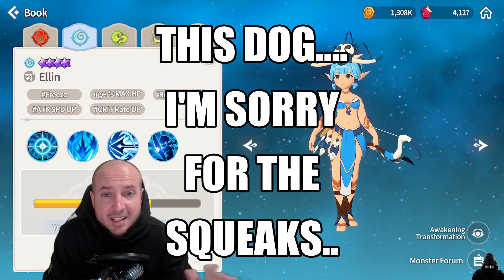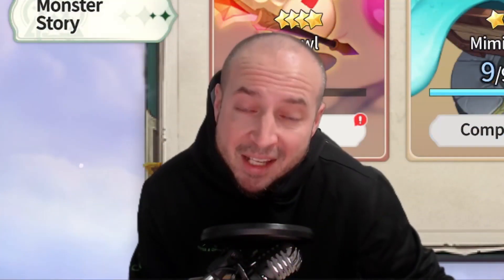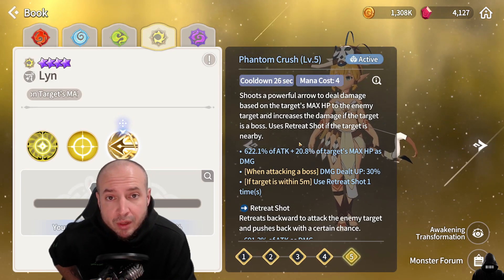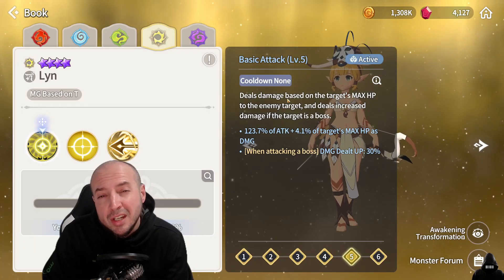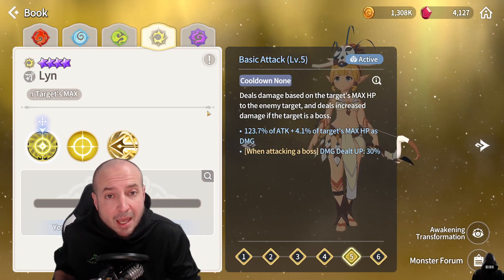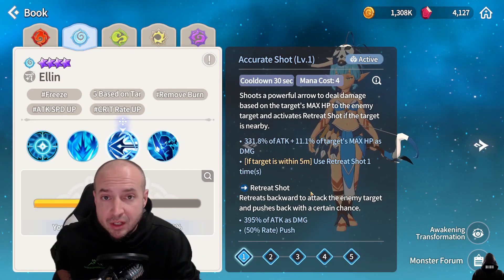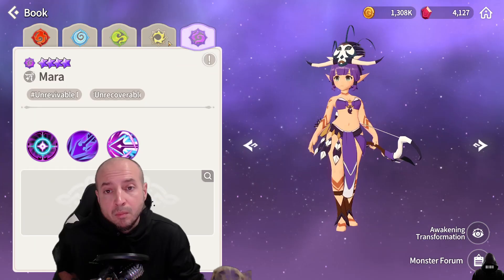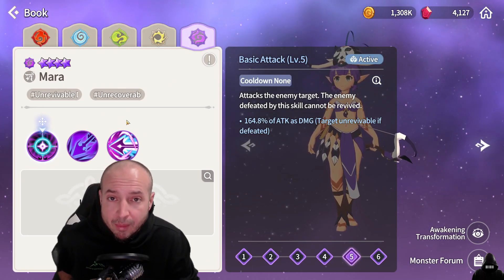AMAZON! Which to BUILD and HOW! Summoners War Chronicles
Future Summoners War: Chronicles Topics include:
Summoners War Chronicles How to Build